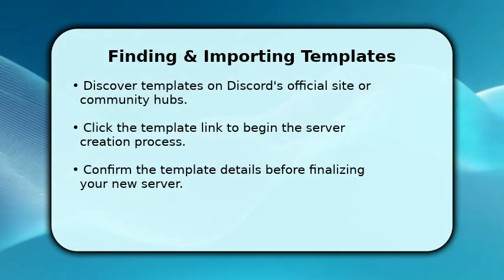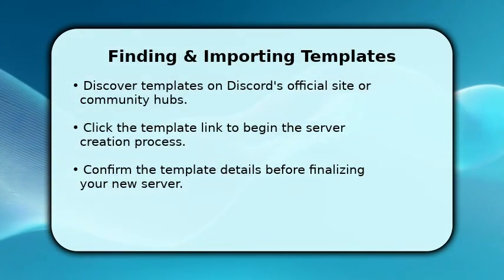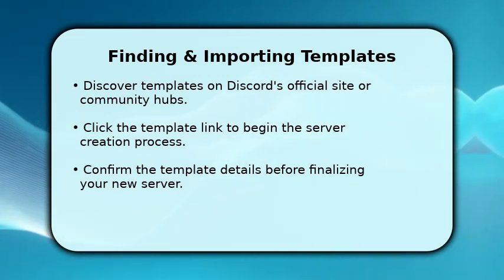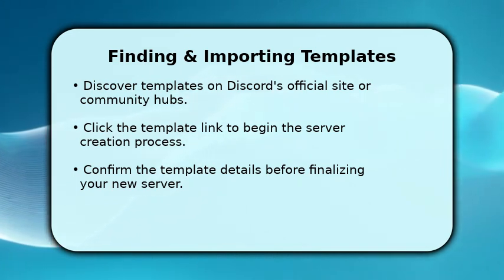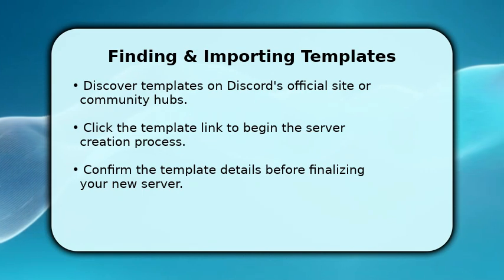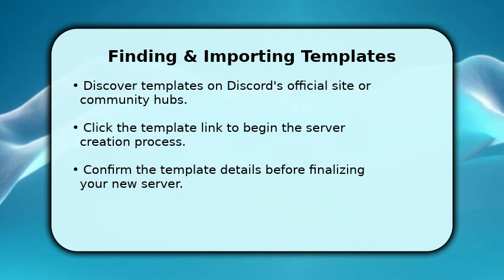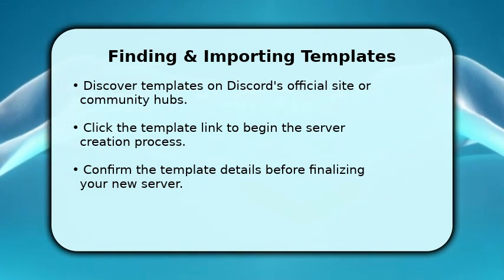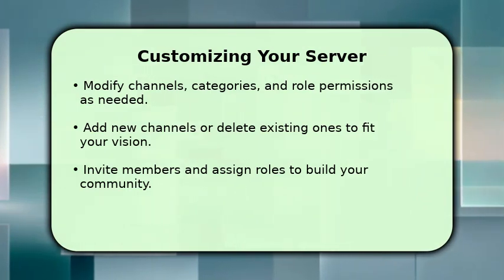How to Use Template Discord (Full Guide)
In this comprehensive guide, we'll walk you through the process of setting up and using a template discord server. Whether you're a seasoned gamer or just starting out, understanding how to use a template discord can enhance your online community experience. From creating channels to managing roles, we'll cover everything you need to know to get started.

discord template guide, how to set up discord server, template discord tutorial, discord channel management, discord role management, discord community setup, discord server customization, discord template settings, discord online community